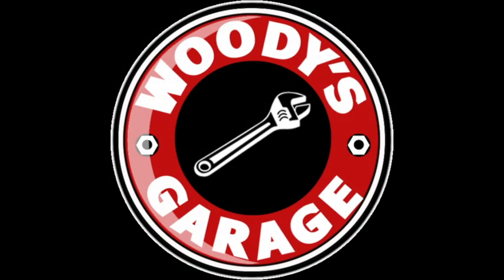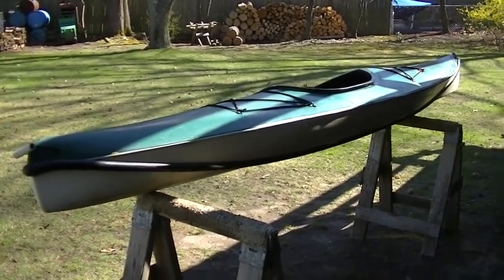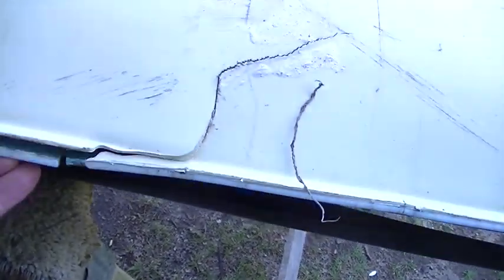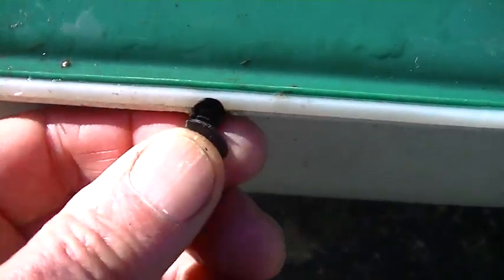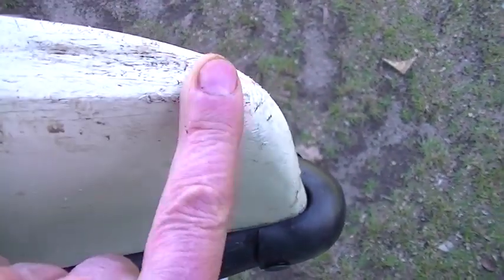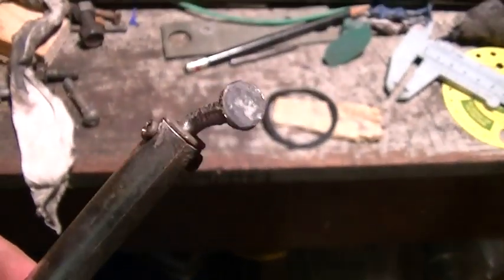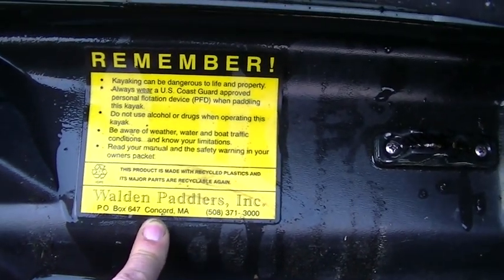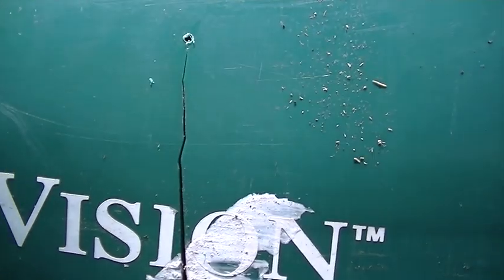Walden Vision Kayak Repair Part 1